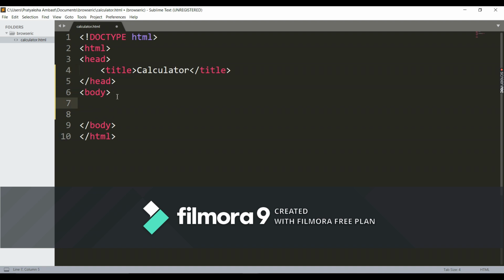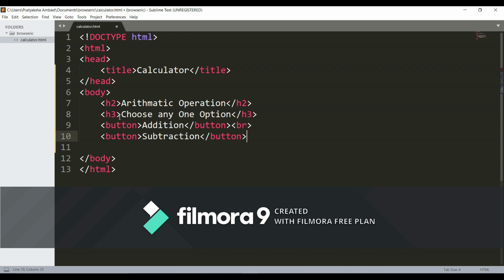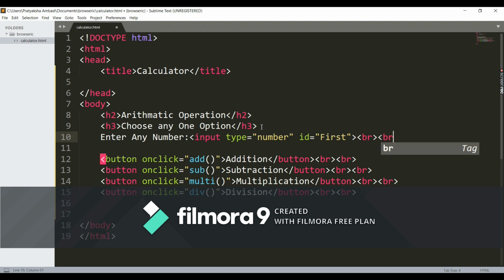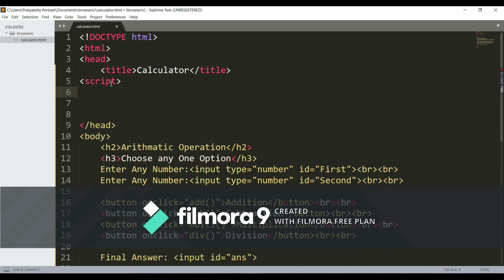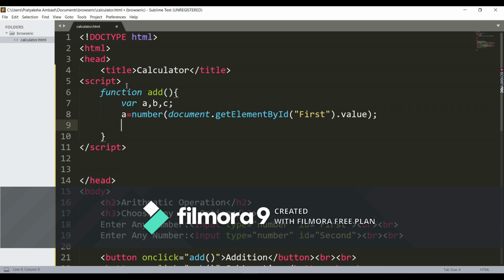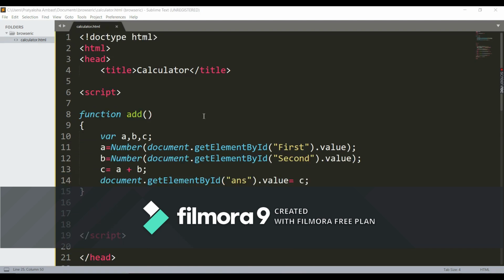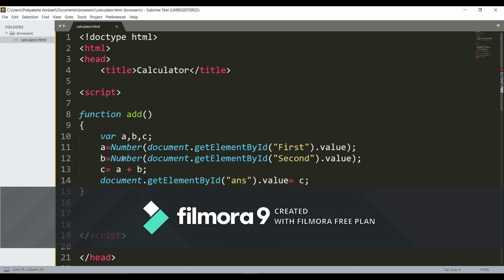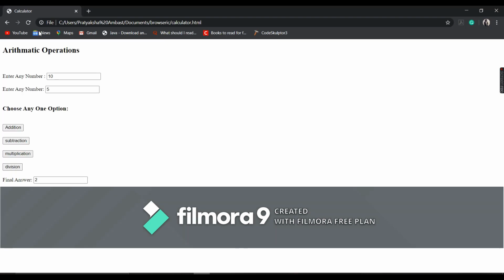Arithmatic Operators in JavaScript | Step By Step Tutorial | Learn coding in 2020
Step By Step Tutorial to build a Calculator using JavaScript and basic HTML Tags for Beginners.